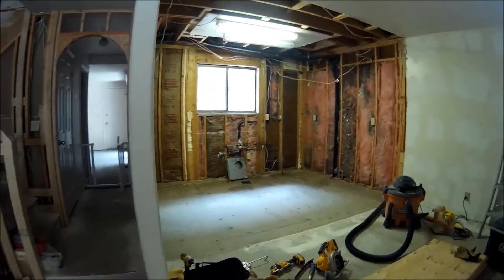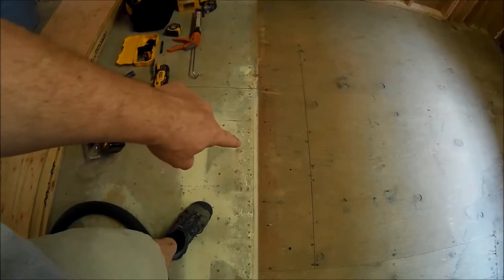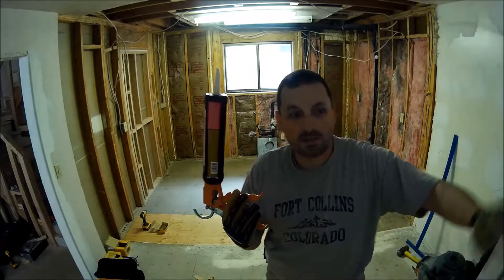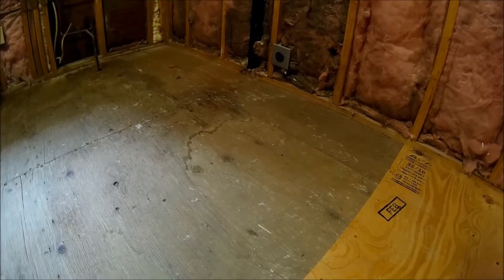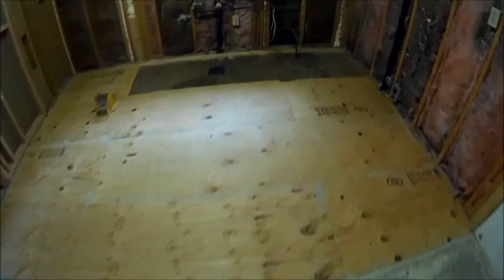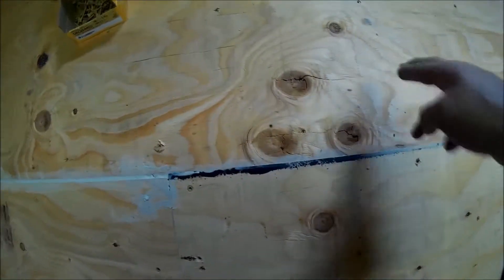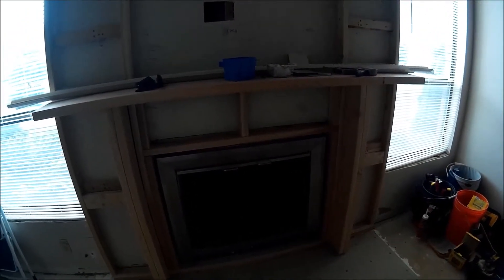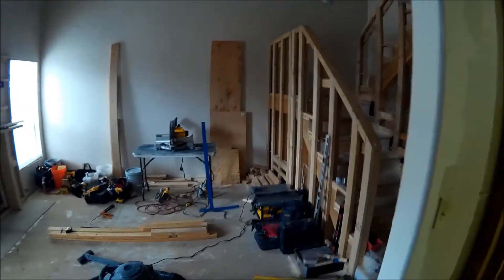20170601 Subfloor Repair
Just got a little bit of work done on the subfloor repairs in the kitchen and living room.  Spent a couple days this week cleaning out the demo garbage and hauling it to the dump.  Not really all that much going on this week.